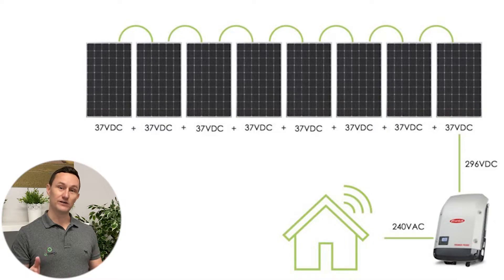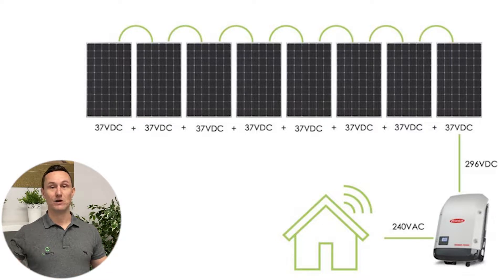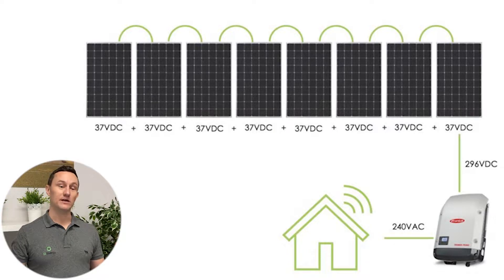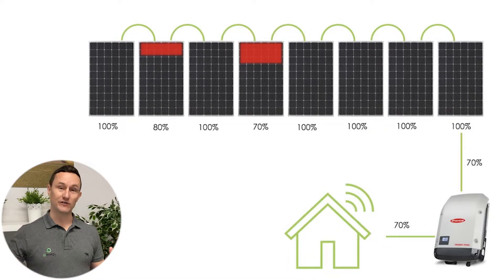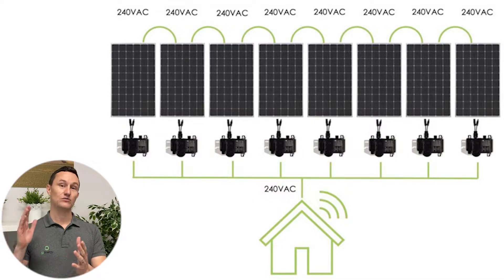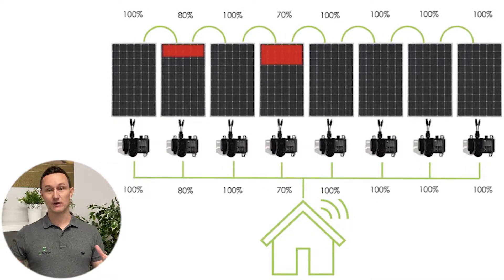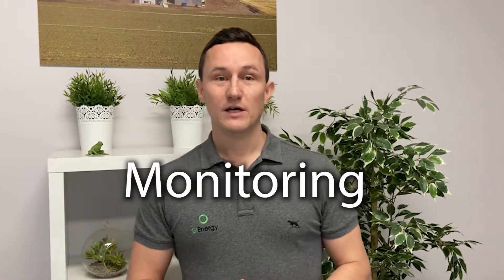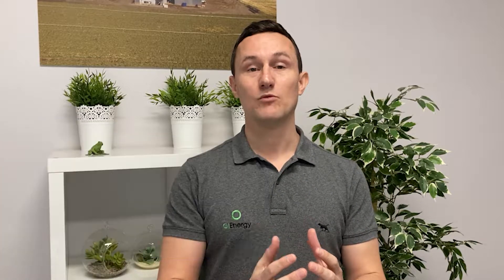10 things to consider before buying a solar inverter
Today we're talking about how to choose an inverter for your solar system for your home or business, without going into too much heavy tech detail, basically just going to run through 10 tips of some really useful things to look at before choosing an inverter for your home business.